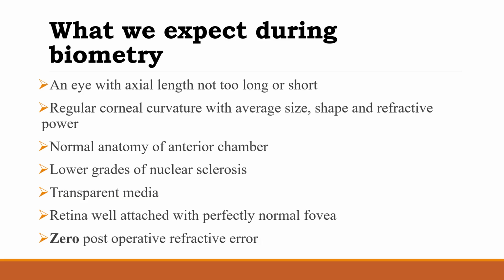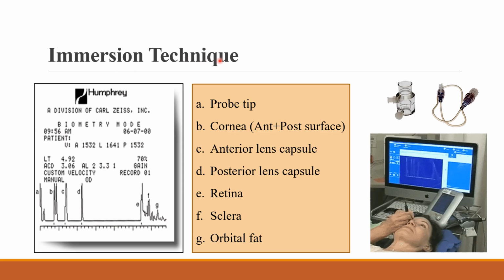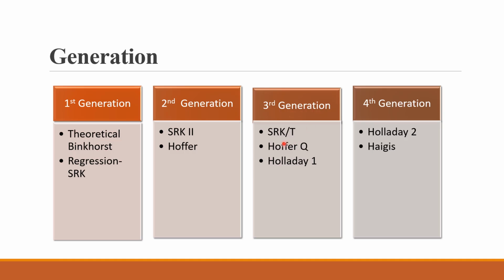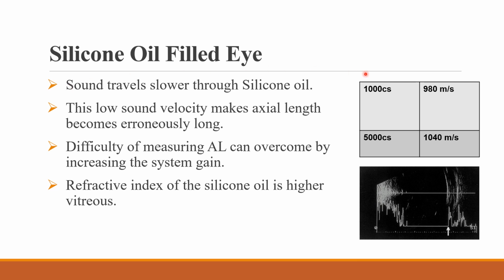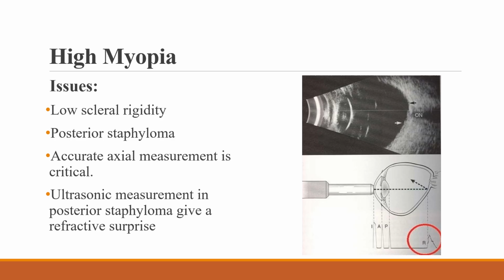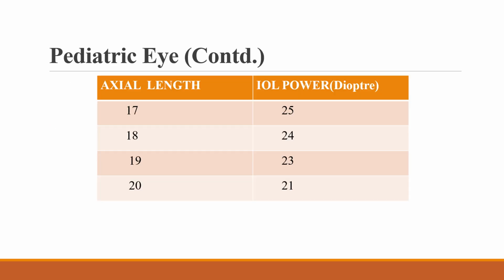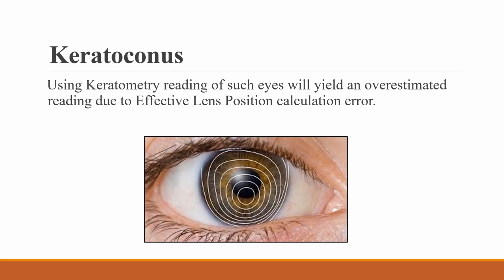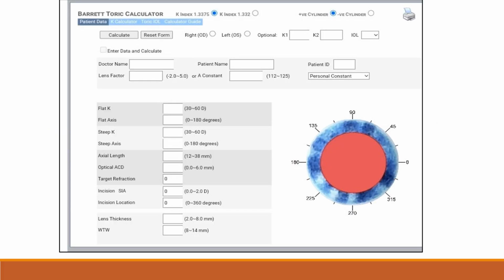Biometry in special situation